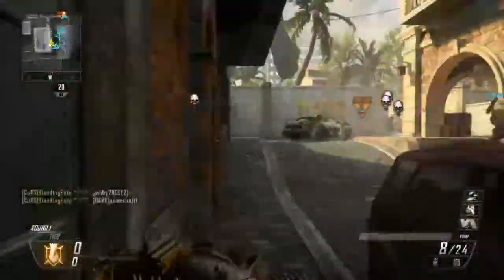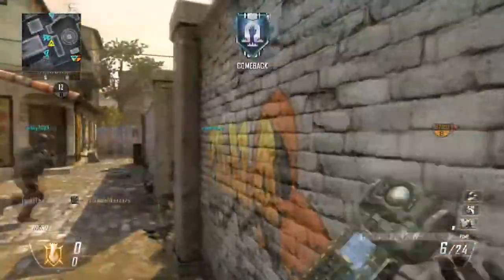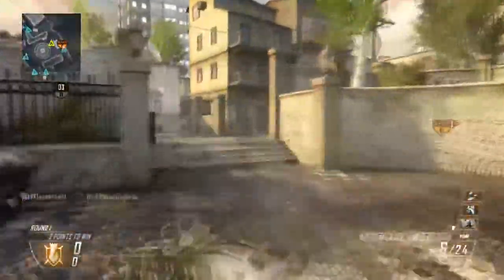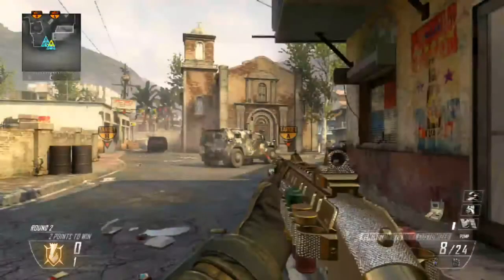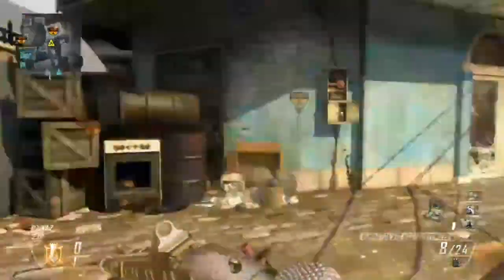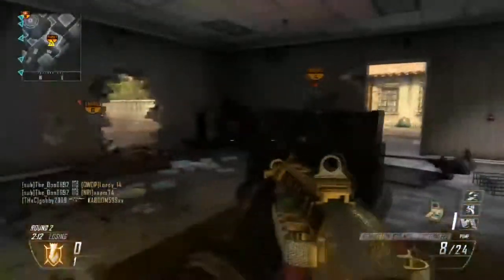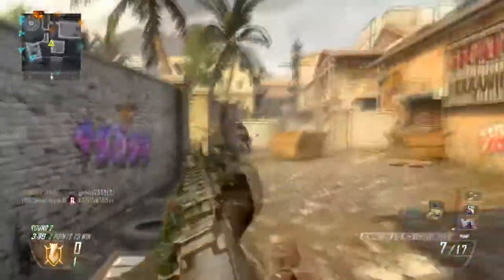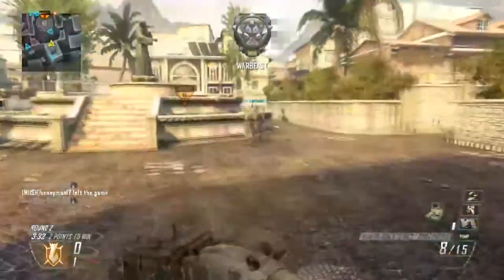Swarm With Every Gun - R870 - How I Handle Exams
New series starting up on my channel showing the way I go about getting swarms and me talking about some other stuff. In this episode I get a swarm with the r870 shotgun and talk a little bit about exams. Hope you enjoy. Cheers Wombat